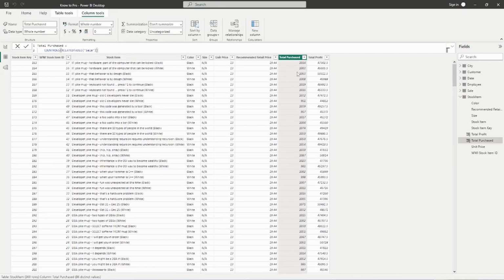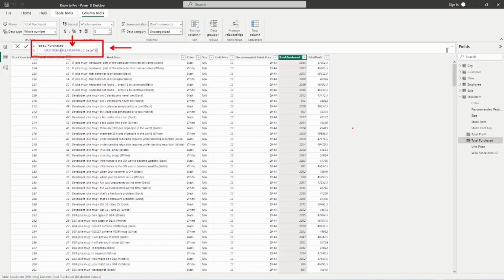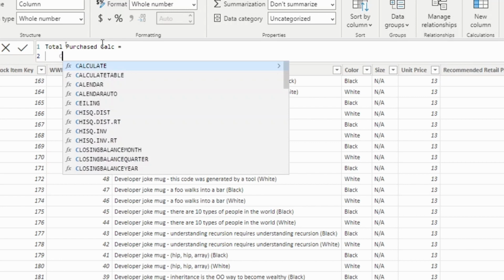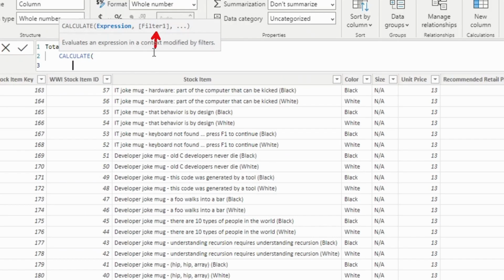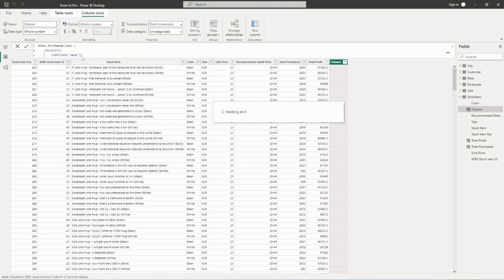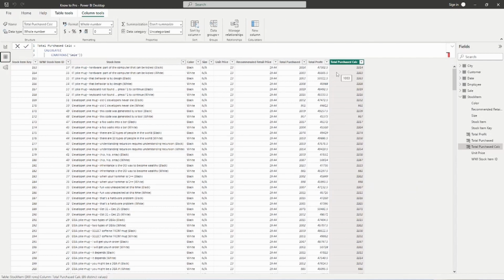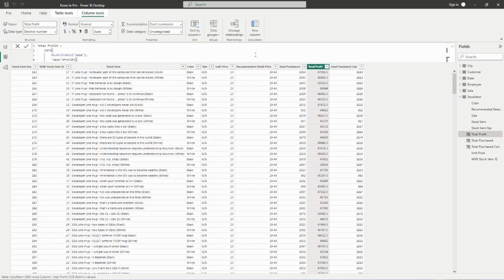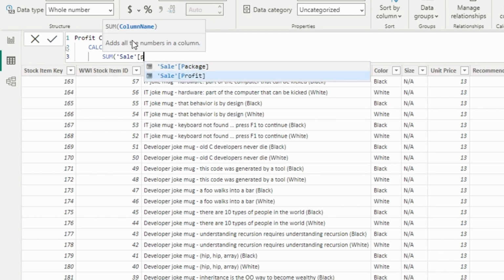Using CALCULATE in Row Context (PBI Know to Pro Series Ep.14)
In this video, we describe how to use the Calculate function to active relationships Row Context. When tying to activate relationships in row context you have 2 options: Navigation Functions and Calculate